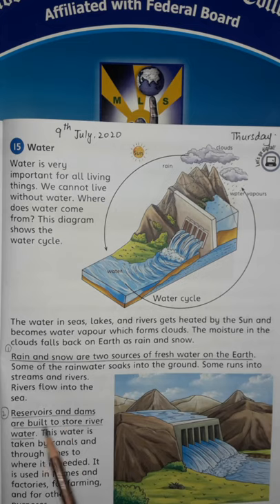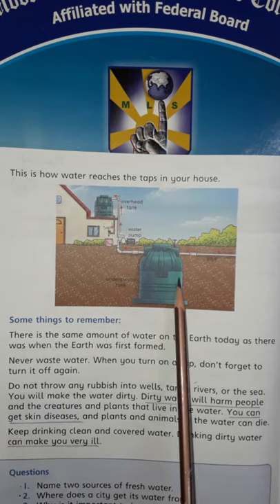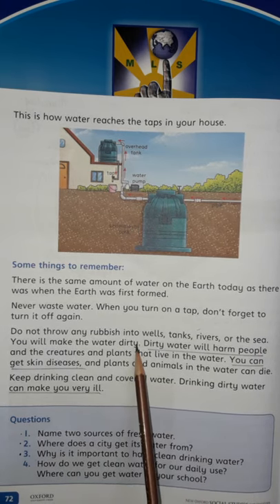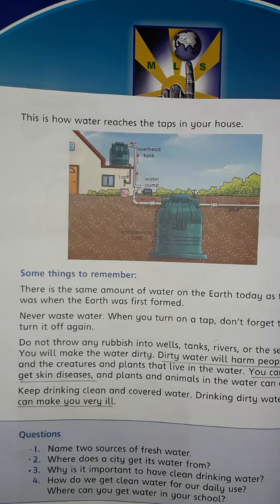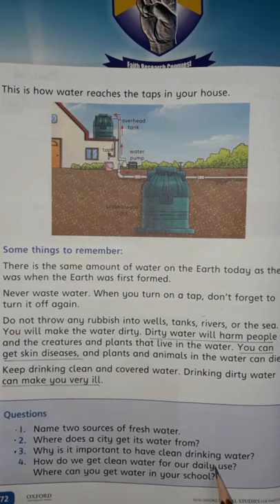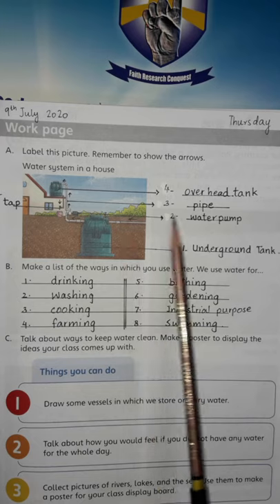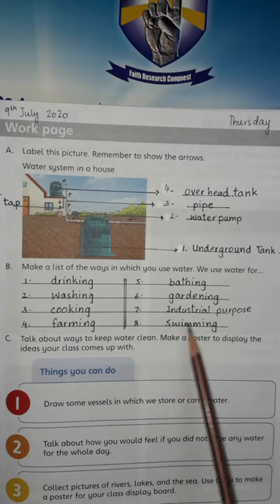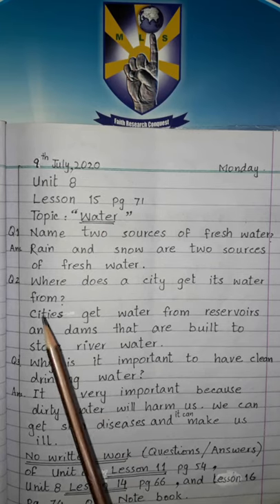Social Studies Lecture-12 Pg : 71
9 July 2020
Class 2
Social Studies
Lesson : 15 ( Water )
Question / Answers